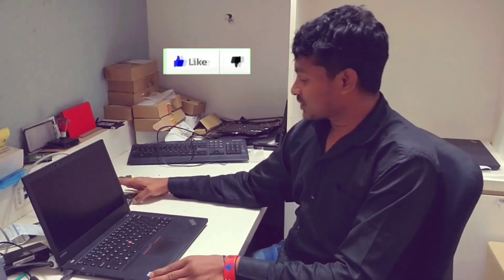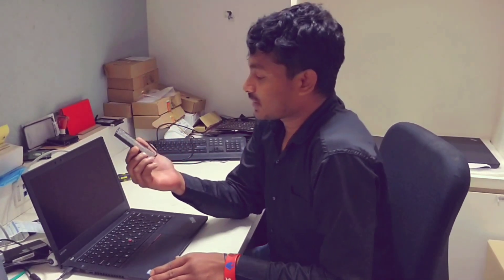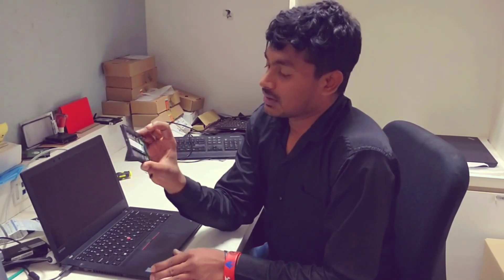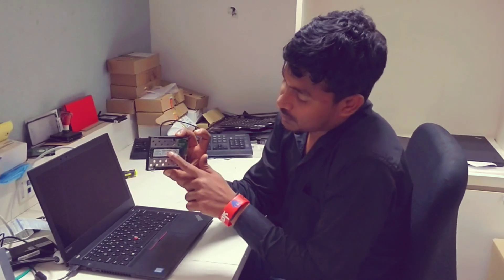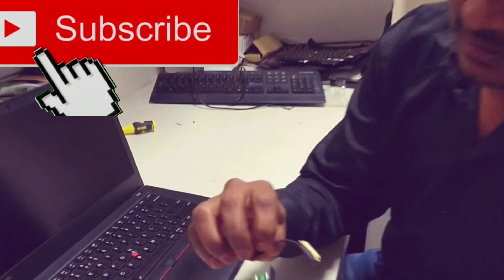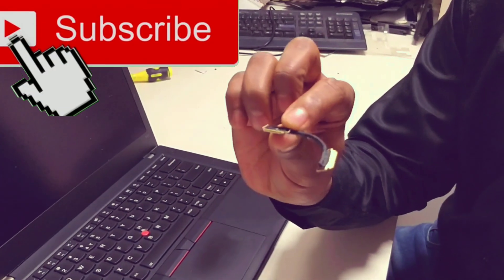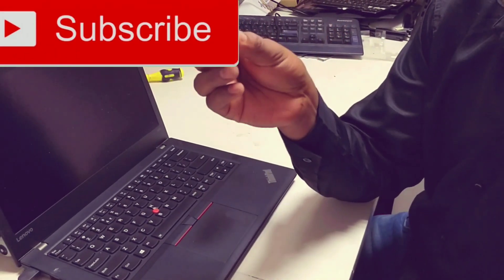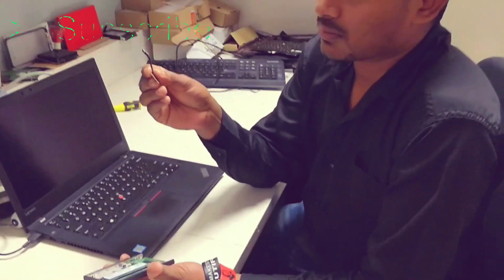How to fix Hdd detection Error on T470 Lenovo think pad